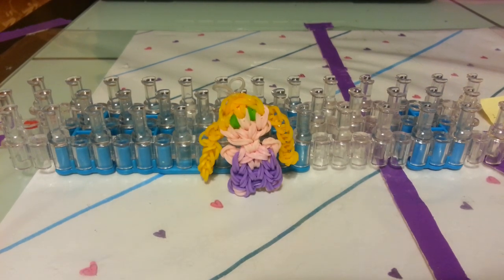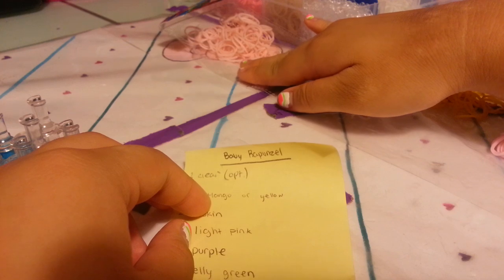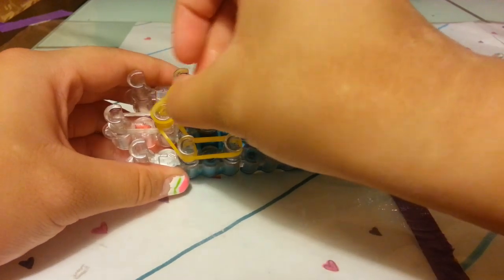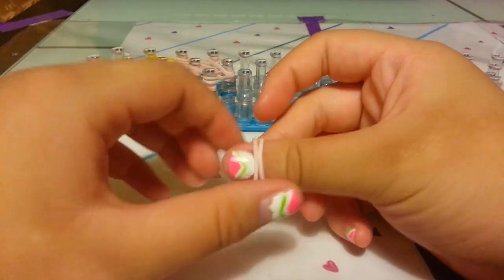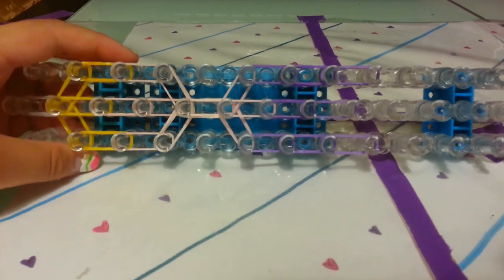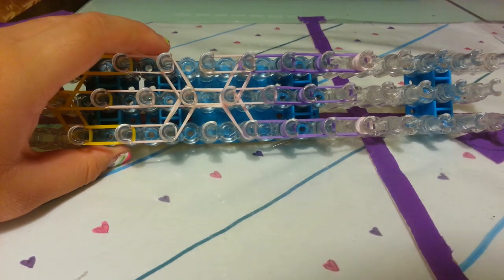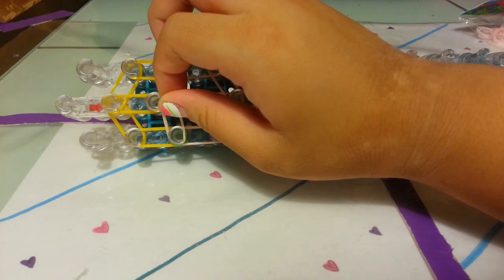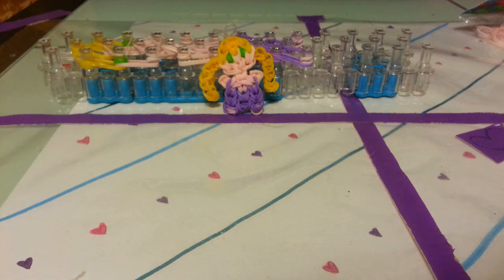Rainbow Loom - Baby Rapunzel Part 1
This creation was created by me!

This was very easy and simple like all of my videos. :D
I hope you liked this tutorial and if you make this, post it with a asiangirl_bracelets
I will learn how to edit and if you have any suggestions please comment on my videos.